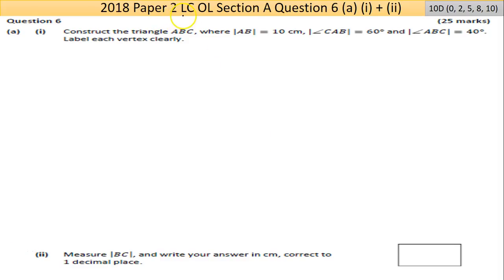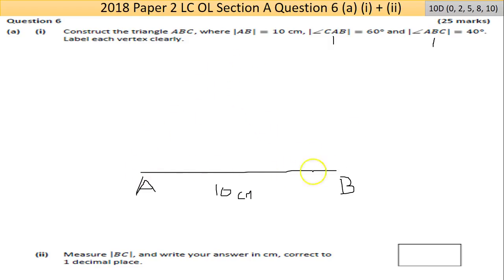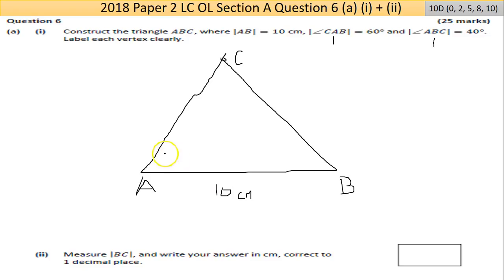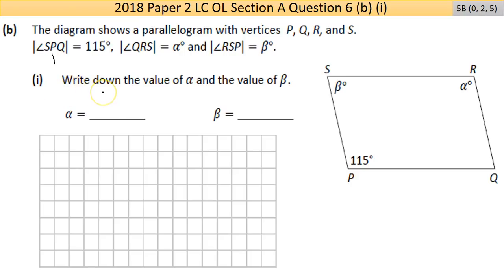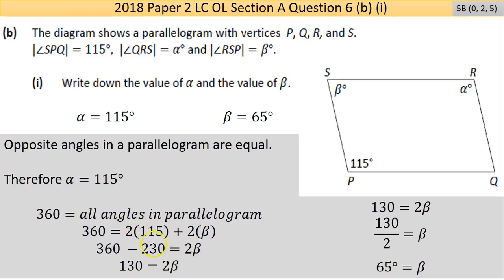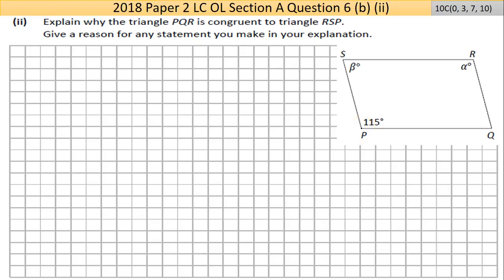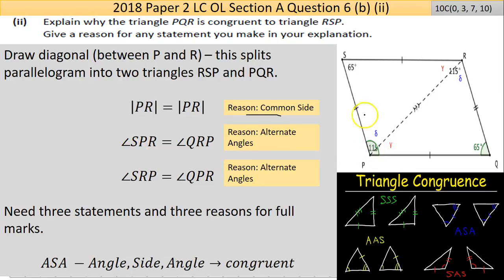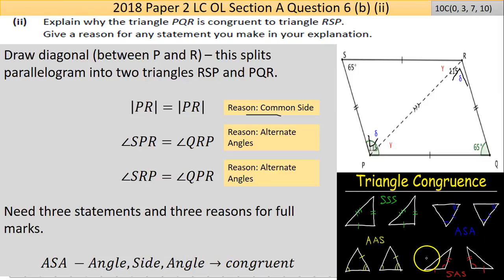Maths screencast 2018 Paper 2 LC OL Question 6